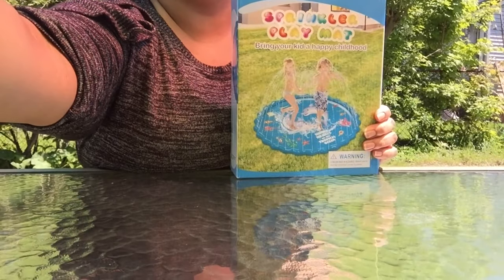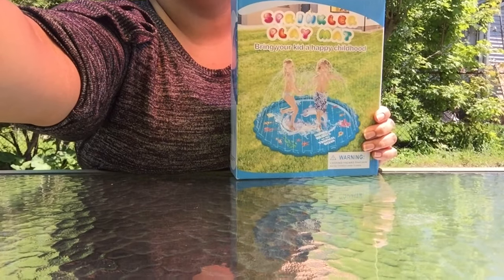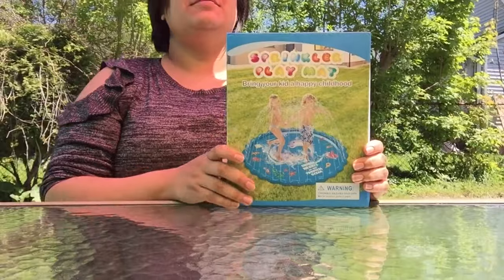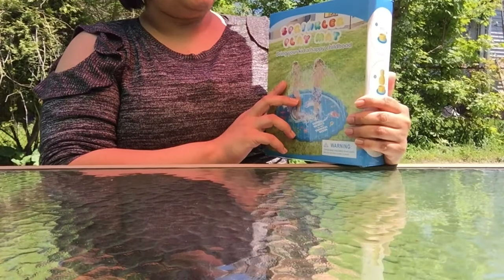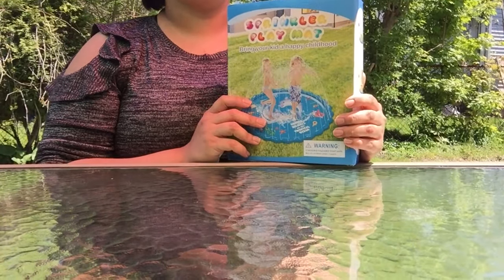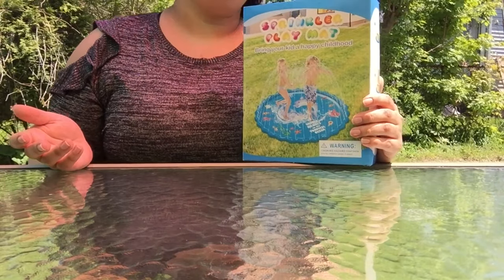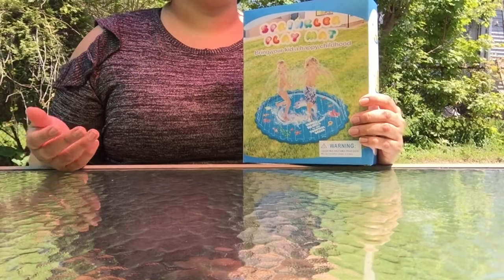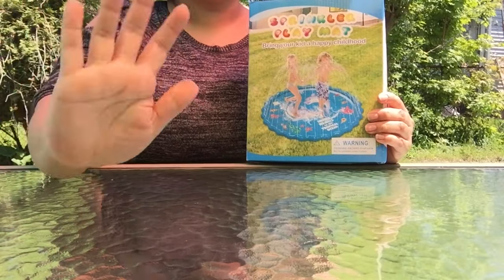Unboxing Abida Sprinkler Play Mat from Amazon Prime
Abida Splash Pad, 67" Size Outside Sprinkler Play Mat for Kids, Extra Large Party Infant Wading Pool Fun Summer Outdoor Water Toys for 3-12 Years Old Baby and Toddler Girls and Boys
by Abida Official

iMovie

Music;
CareFree